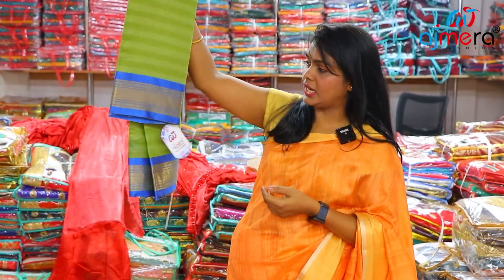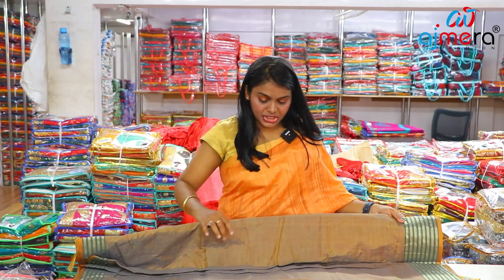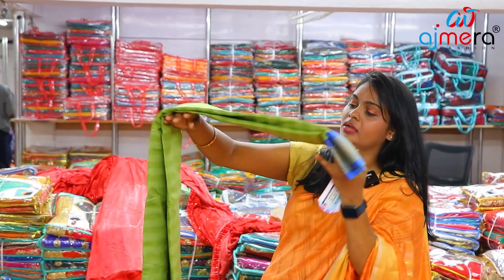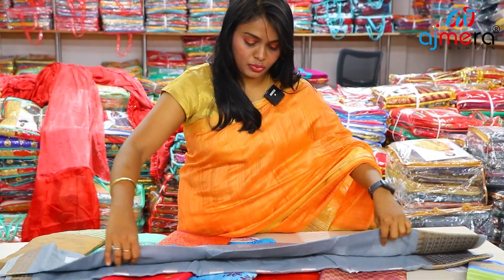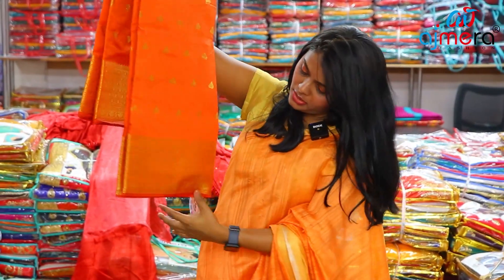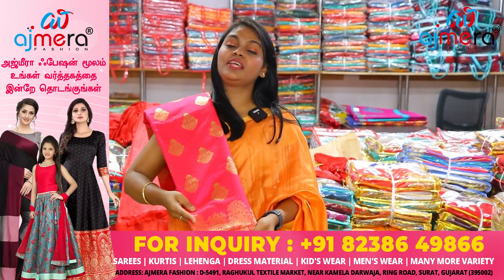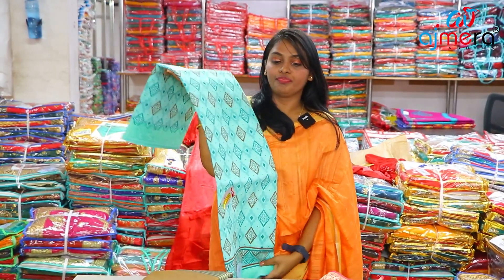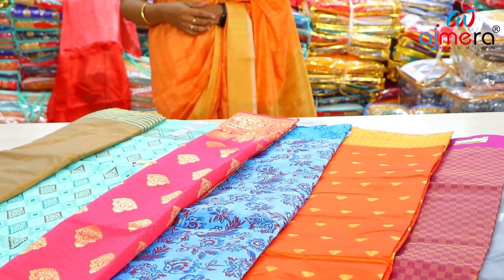மொத்தவிலையில் ரேபியர் காட்டன் Uniform Sarees | Surat Saree Manufacturers | cOTTON Sarees | Ajmera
மொத்தவிலையில் ரேபியர் காட்டன் Uniform Sarees | Surat Saree Manufacturers | Uniform Sarees | Ajmera

This Video is about Rapier Cotton Uniform Saree Collections in Tamil from Ajmera Fashion, Surat.

மேலும் விபரங்களுக்கு,

✅Ajmera Fashion.
Ring Road,Surat, Gujarat,
India - 395002